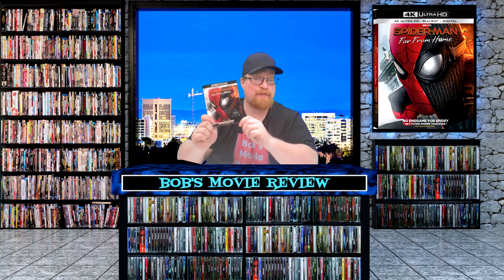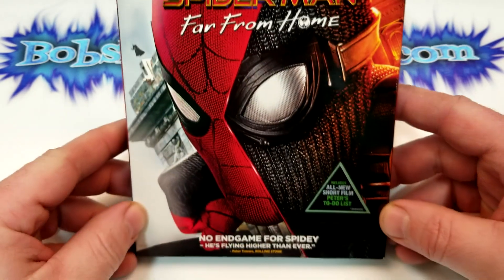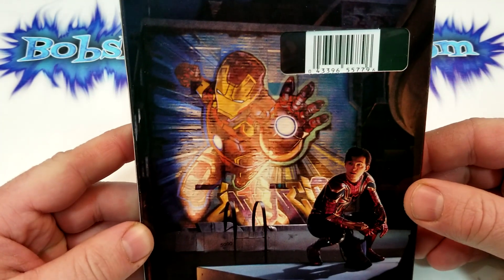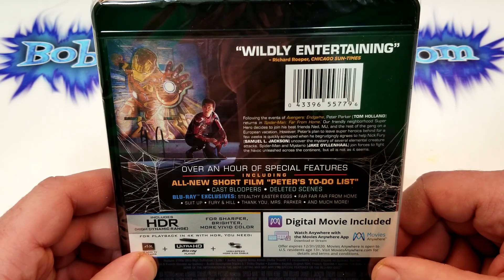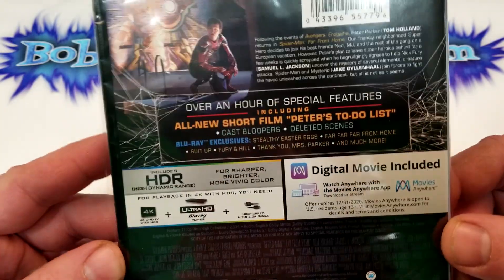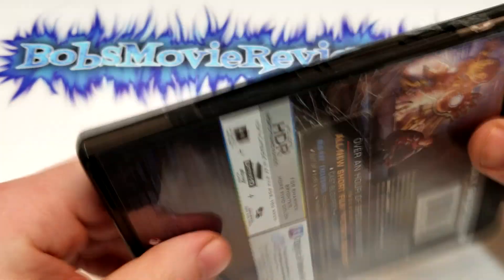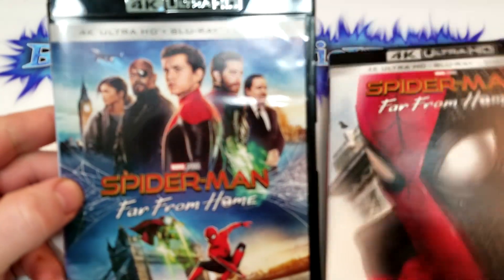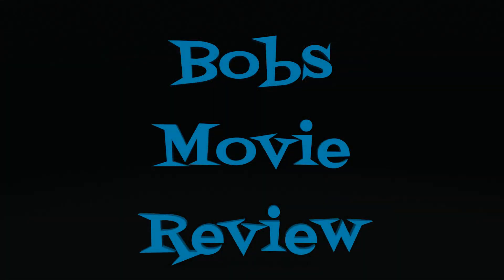Spider Man Far From Home 4K Unboxing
- Spider-Man Far From  Home (2019)(Sony Pictures)
Action, Adventure, Sci-Fi
Rated PG-13
Run-Time 2H 9M
Rating 7.7/10
Bob’s Rating N/A
Director Jon Watts
Stars Tom Holland, Samuel L. Jackson, Jake Gyllenhaal, Marisa Tomei, Jon Favreau, Zendaya, Jacob Batalon, Tony Revolori, Angourie Rice, Remy Hii, Martin Starr, J.B. Smoove, Jorge Lendeborg Jr., Cobie Smulders, Numan Acar